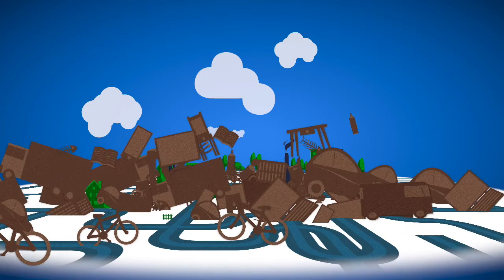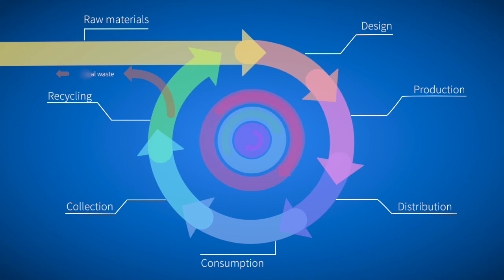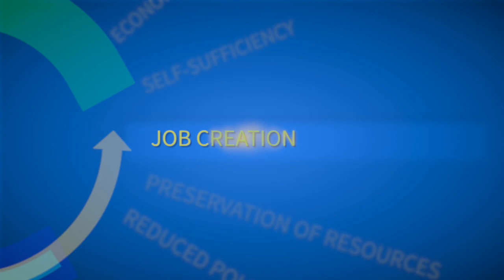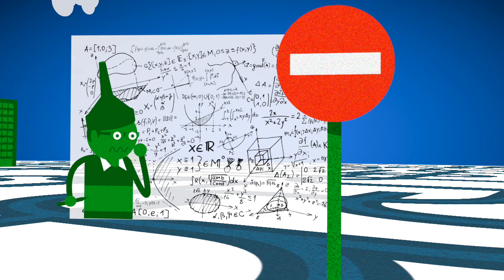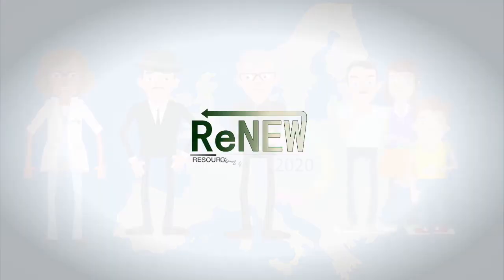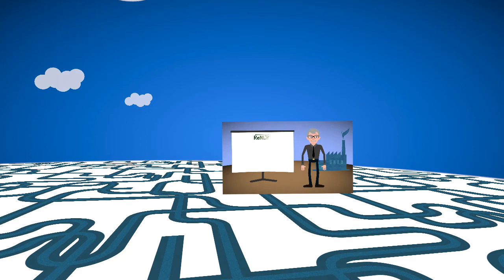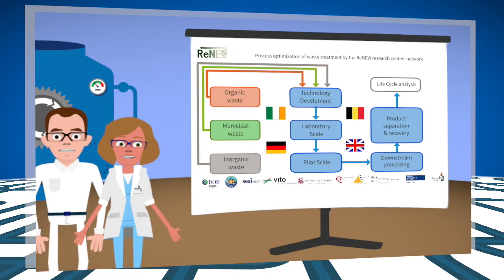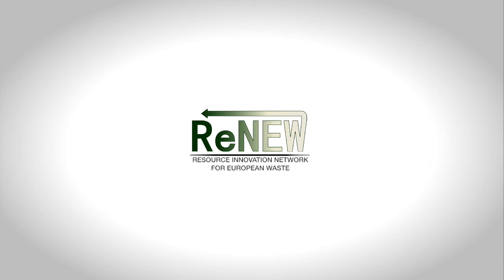Moving towards a circular economy: Waste as an asset and a resource